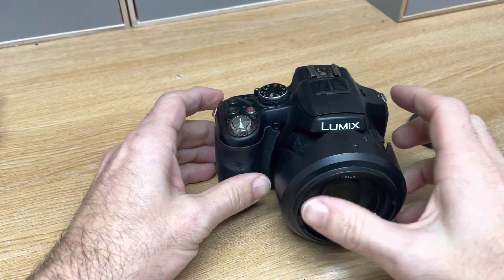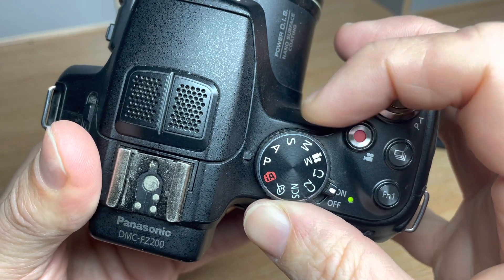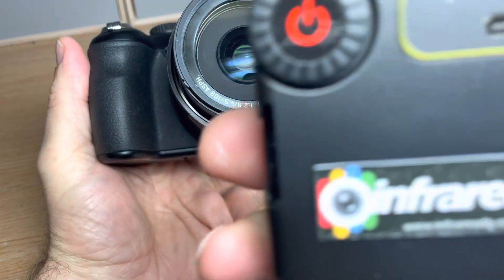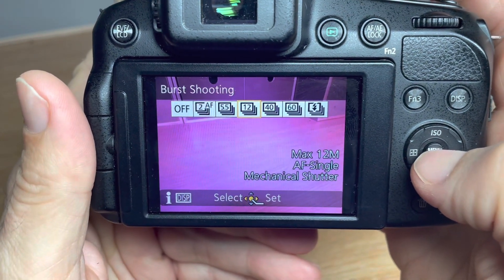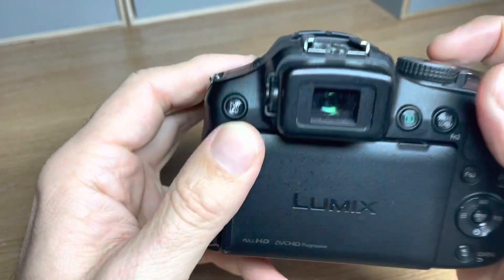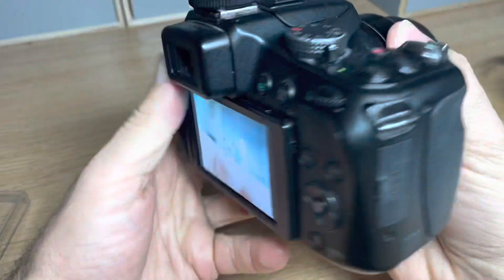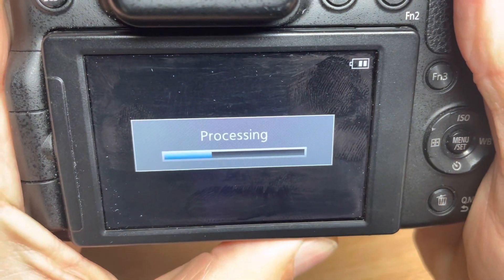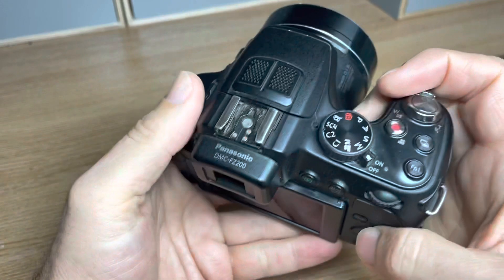LUMIX FZ200 full spectrum conversion camera user guide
This movie demonstrates the features on this modified FZ200 Lumix camera. Being modified to full spectrum allows the camera to be paired with infrared illumination to take movies in complete darkness or stills with the inbuilt IR flash.

Having a 52mm filter thread on the lens also allows the camera to be used with filters to achieve normal coloured, faux infrared and monochrome infrared images.